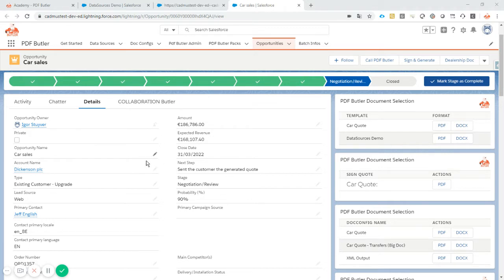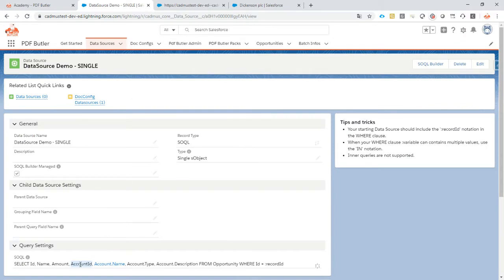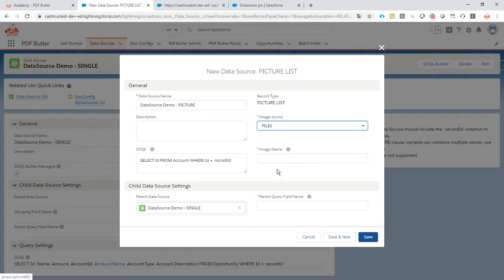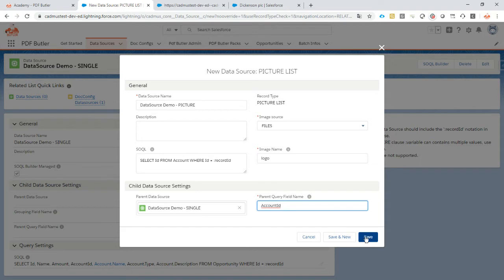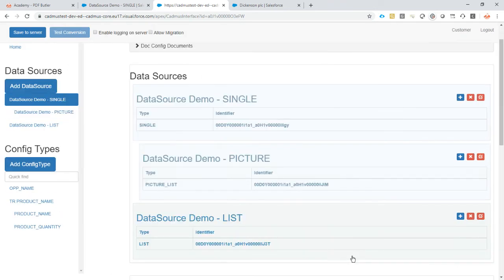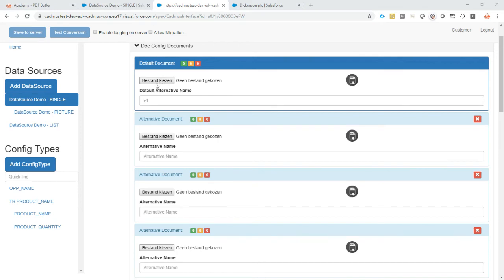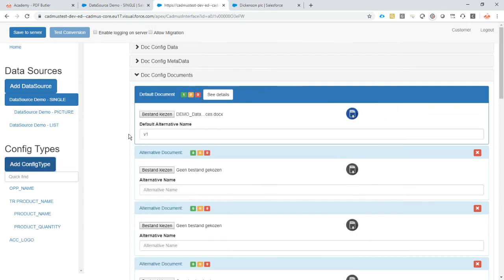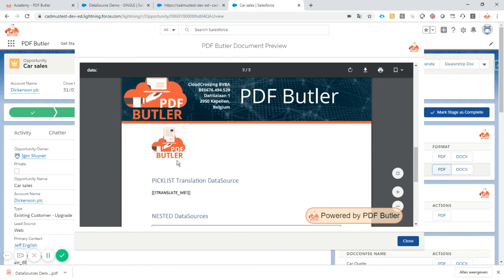DataSource Demo - PICTURE